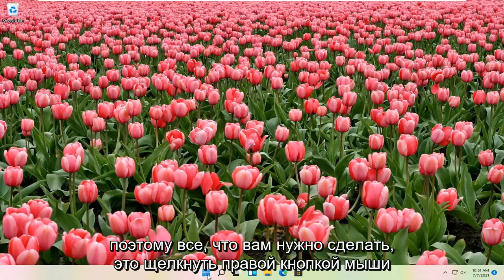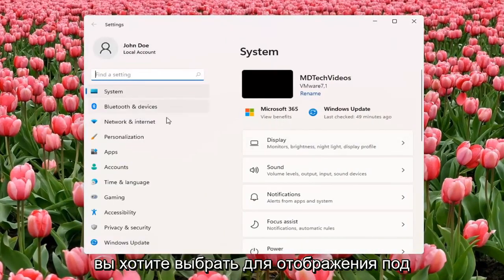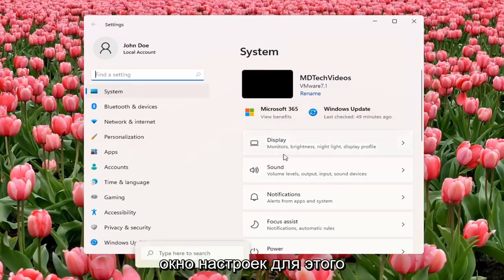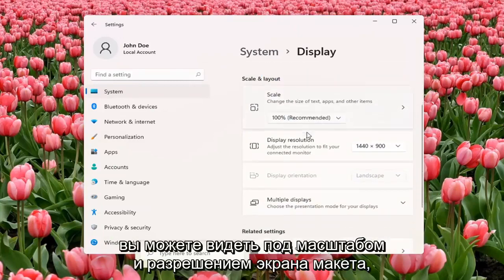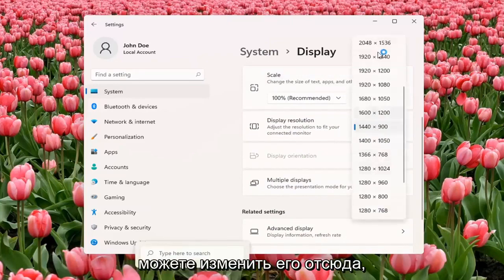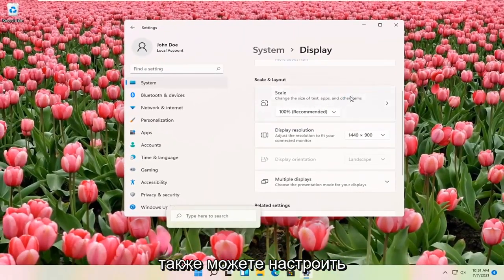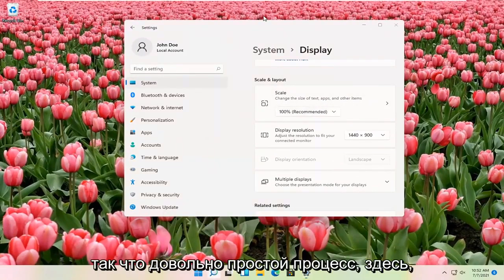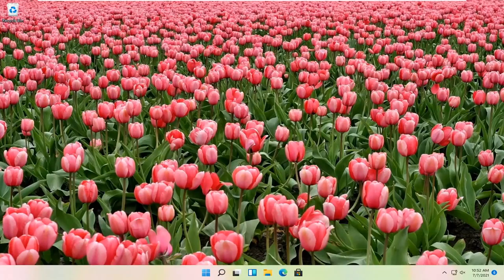Как изменить разрешение экрана Windows 11 (новое)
Если вам нужно изменить настройку разрешения экрана на ПК с Windows 11, это несложно, если вы знаете, как это сделать. Если вы хотите попробовать более четкое разрешение на ноутбуке, который по умолчанию имеет более низкий вариант, или вам нужно изменить его обратно на рекомендуемый размер с менее чем звездного варианта, мы вам поможем.

Разрешение монитора часто устанавливается автоматически и подстраивается под размер экрана, но по умолчанию может быть выбран неправильный вид. Другой распространенный сценарий - случайное изменение разрешения во время работы с настройками. При настройке параметров отображения можно изменить разрешение монитора до такой степени, что экран выключится, и вы не сможете видеть, что делаете. В этих случаях вы можете использовать встроенные режимы восстановления Windows, чтобы ваша система работала с настройками по умолчанию.

Экран вашего компьютера с Windows 11 выглядит немного шатким? Вы подключили новый монитор, который не работает должным образом? Возможно, вам потребуется настроить разрешение экрана. Вот как.

Чтобы начать, нажмите кнопку «Windows», расположенную в левом нижнем углу рабочего стола. Если панель задач была перемещена, кнопка может быть найдена на одном из других краев дисплея.